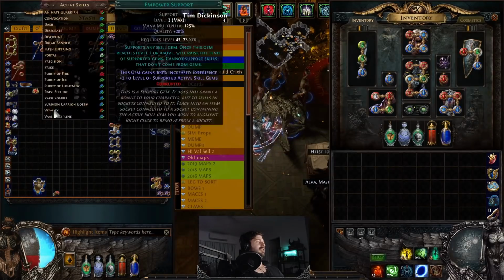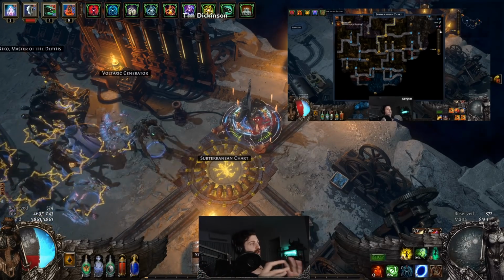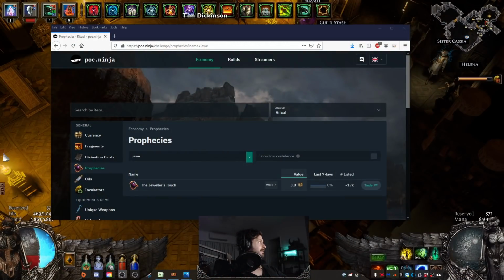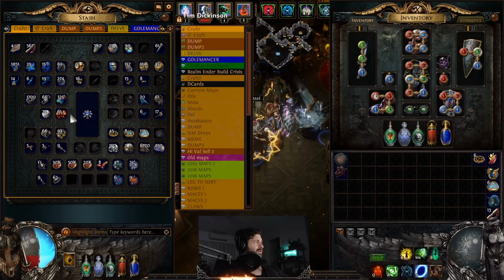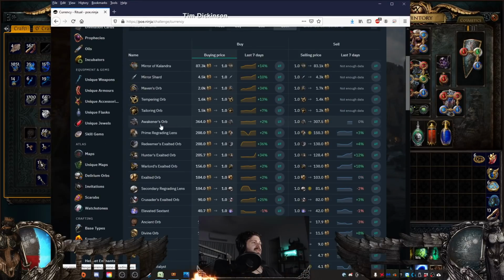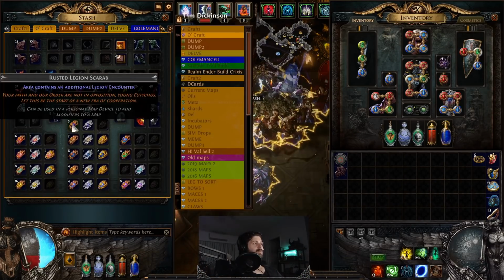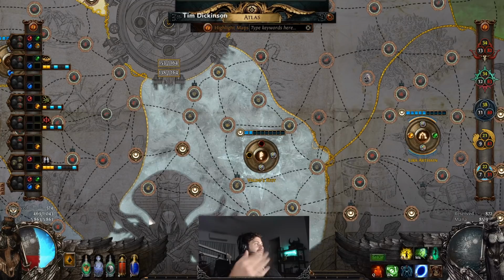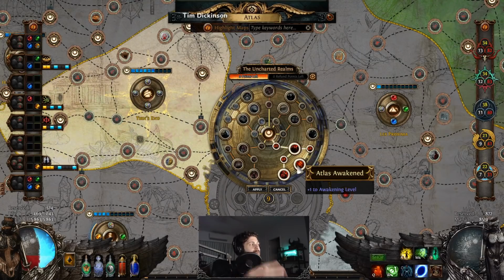7 TIPS FOR CURRENCY FARMING - 3.14 (Preparation) - Path of Exile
A basic guide to help you progress in farming in game currency and give you ideas for if or when you get stuck

Timestamps for video:
0:00 Introduction
1:28 Mapping for currency
8:44 Delving for currency
13:07 Selling 5 link uniques
15:49 Currency Flipping (Basic)
23:36 Harbinger Farming
25:56 Sirus Farming
29:26 Farming with Friends